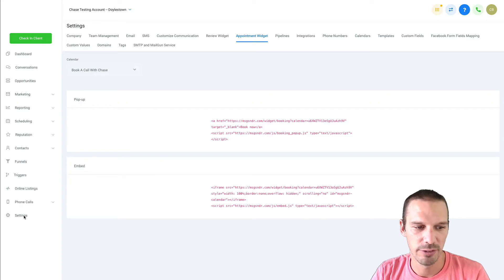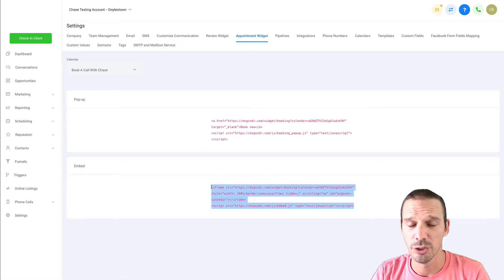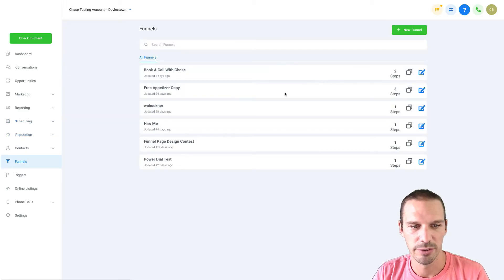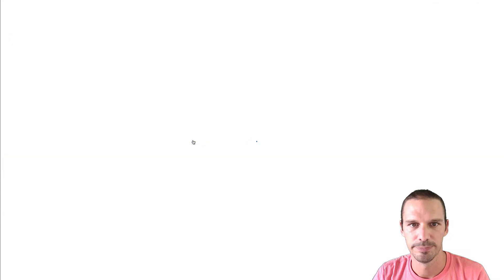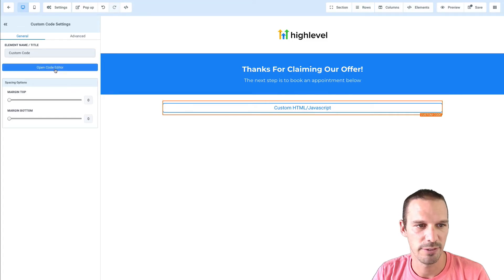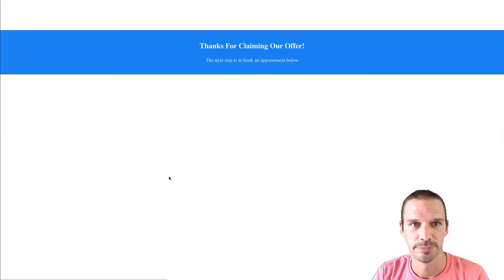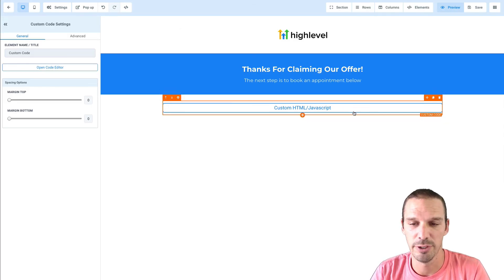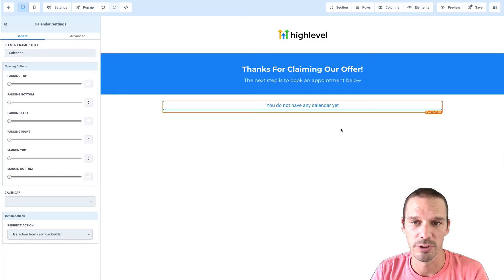Embed a HighLevel Calendar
How to embed HighLevel calendars